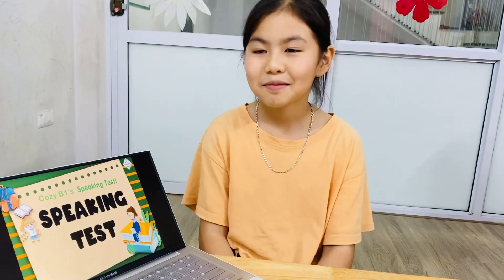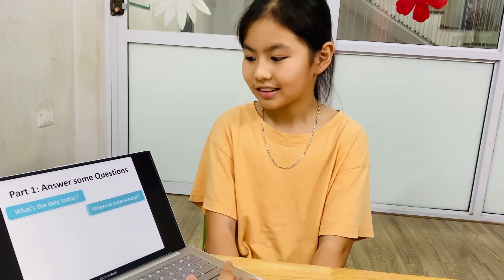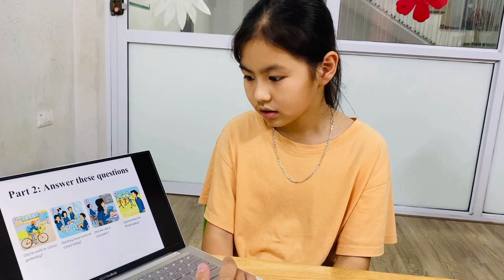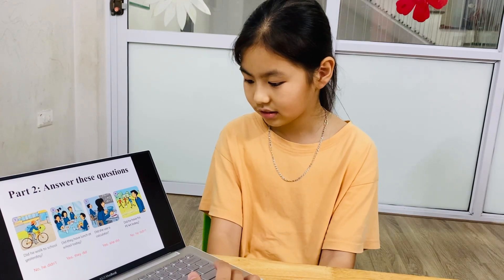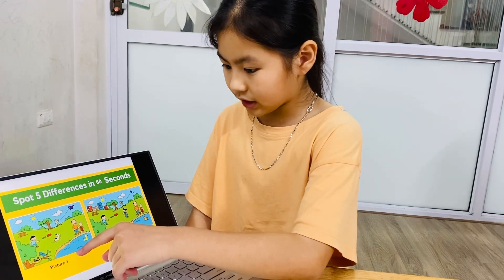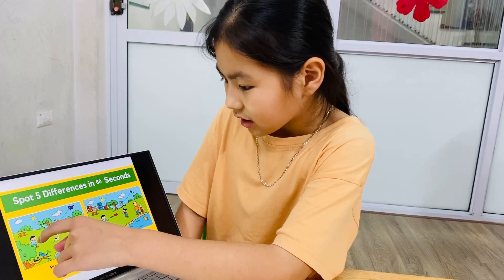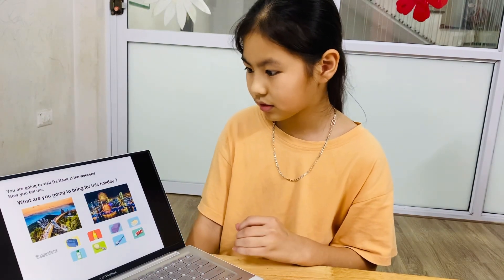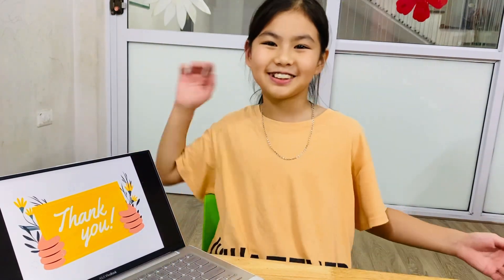Hà Linh Test U13,14,15-T4/23